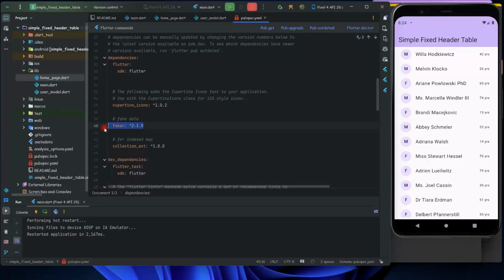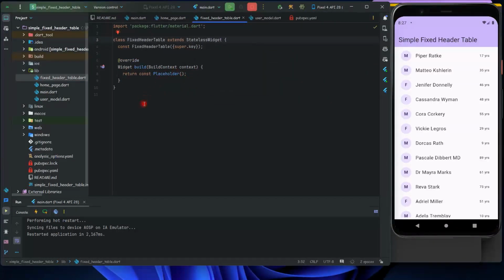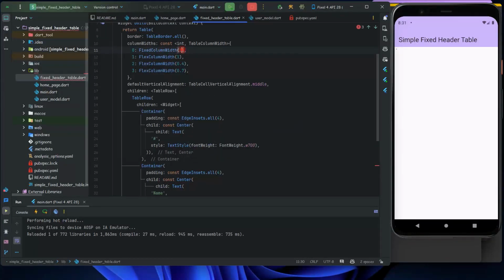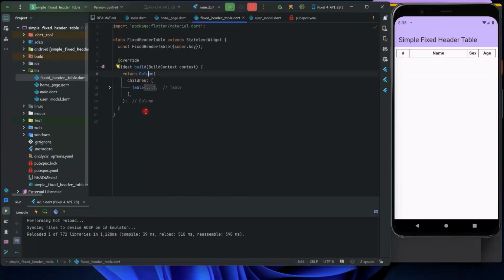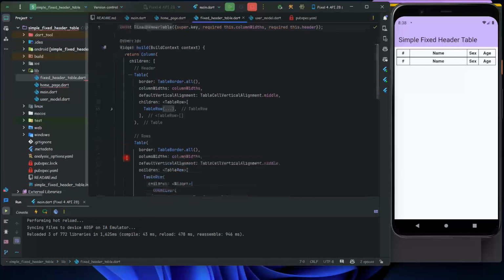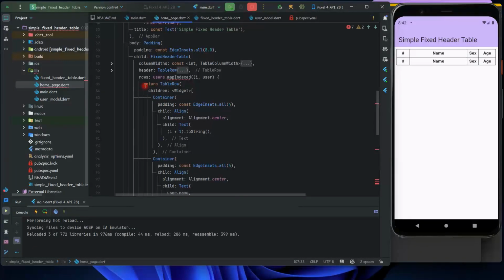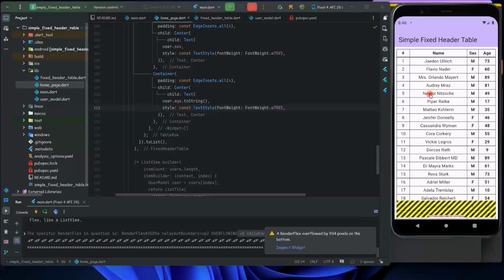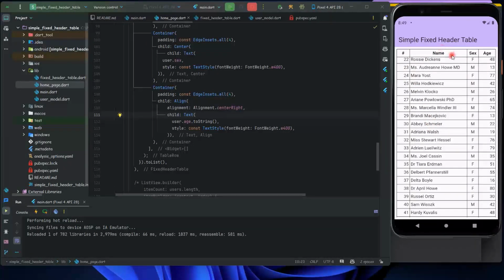flutter simple fixed header table - part 1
Creating a simple fixed header table component. It does not require a third party library for that.
It showcases the power of component combination